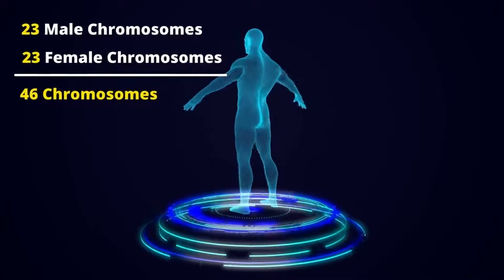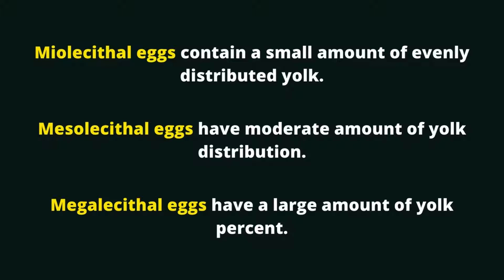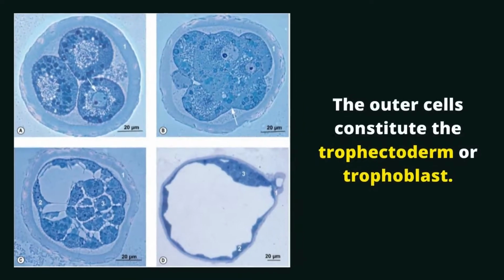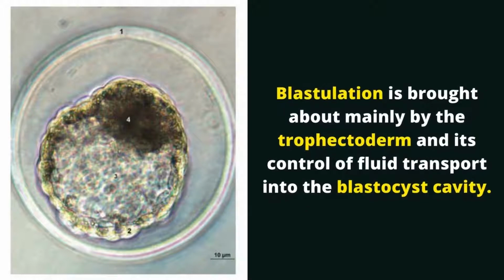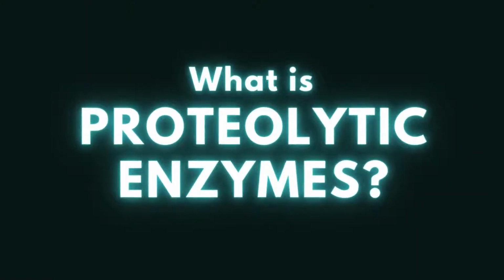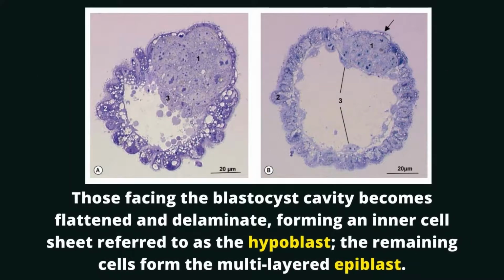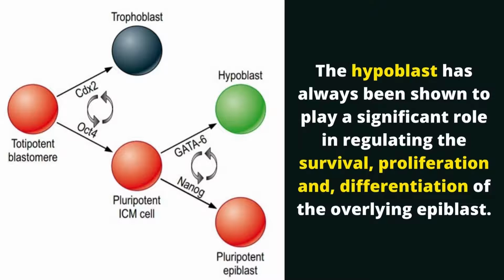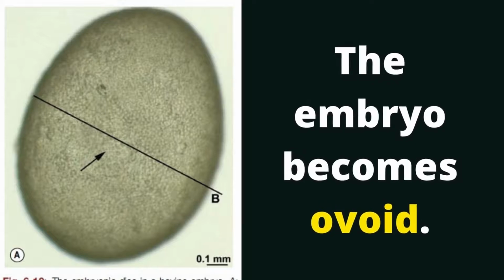lecture #5 CLEAVAGE AND BLASTULATION